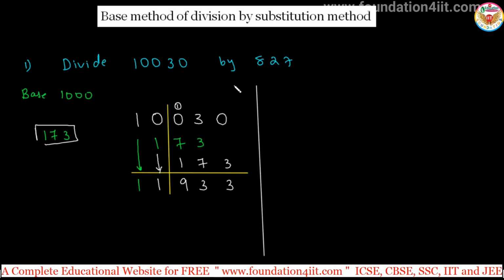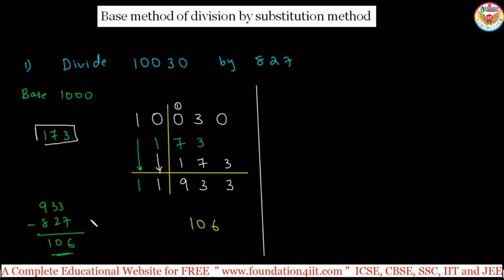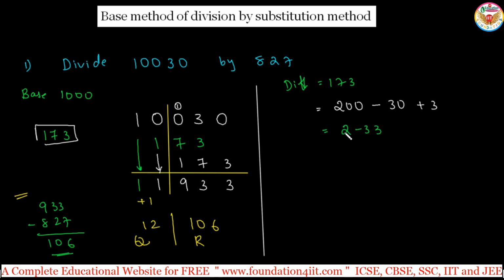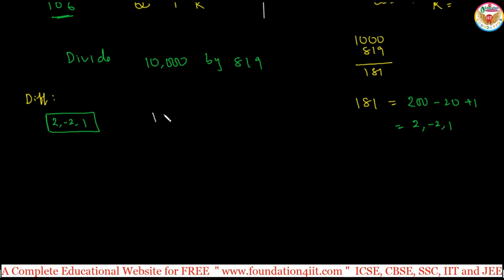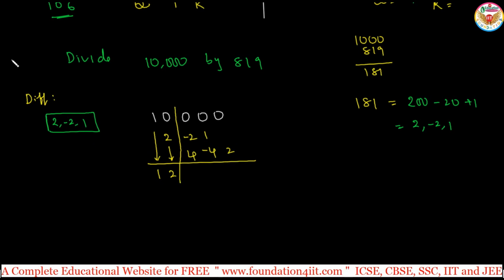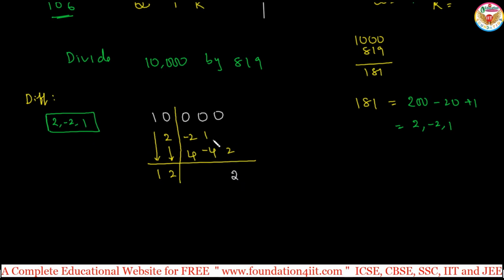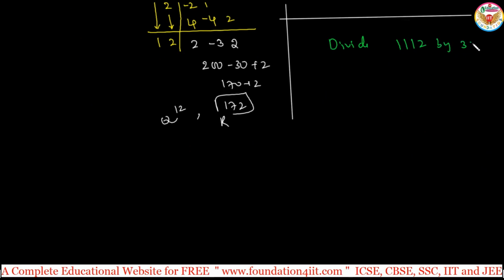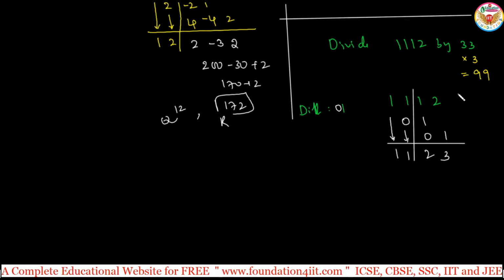Base Method of Division by Substitution Method || Vedic Maths Trick # 40